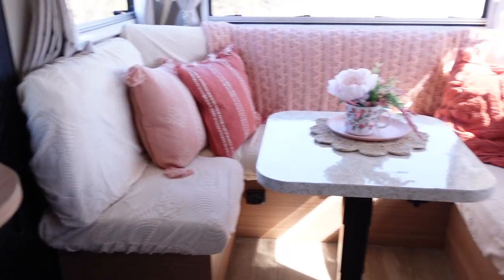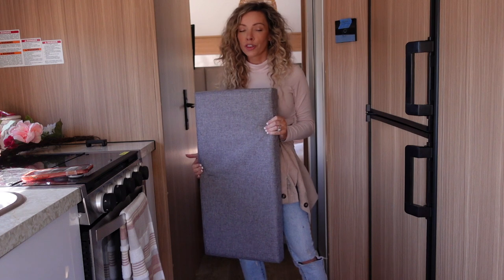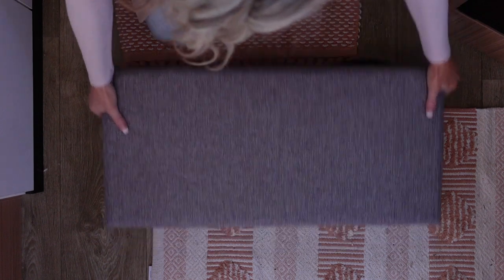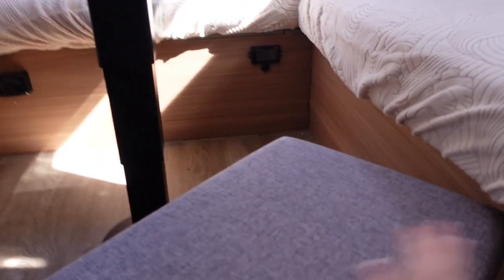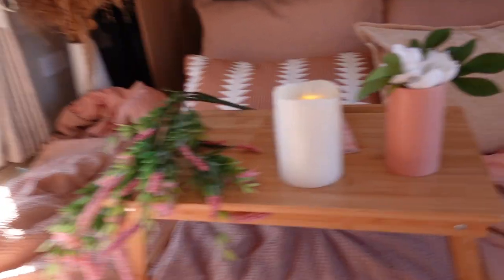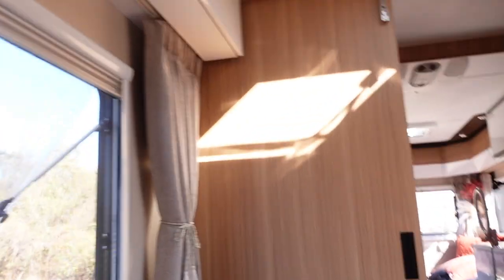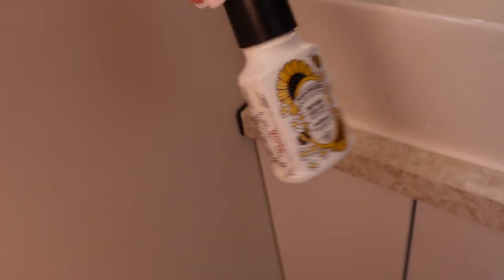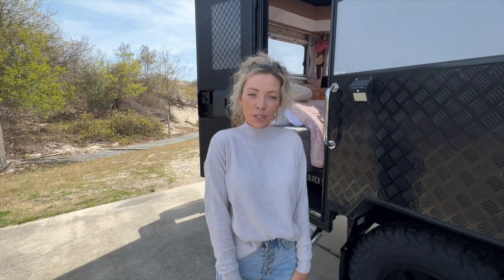Family RV Life: How We Make Our HQ21 Spacious and Cozy!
Join us as we reveal our top tips, tricks, and hacks for fitting a family of five into our HQ21 trailer comfortably! Discover how we turn our rugged outdoor trailer into a luxury mansion on wheels, with smart space-saving solutions and multi-functional furniture. From a $5 ottoman game-changer to our favorite storage hacks and dinette conversion, we'll show you how to make the most of your RV life with a growing family.